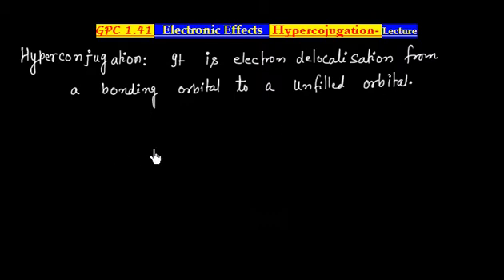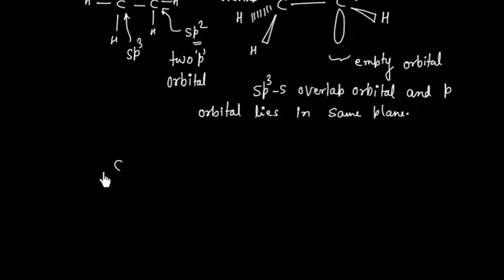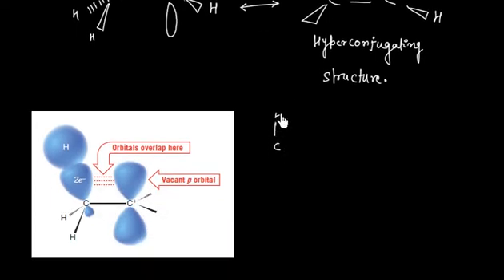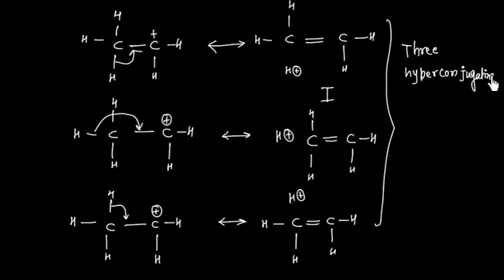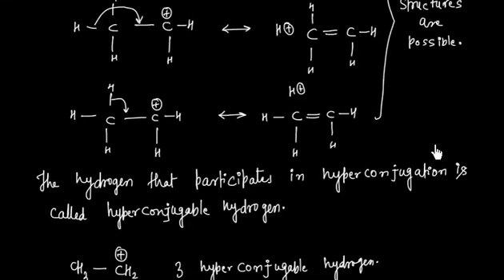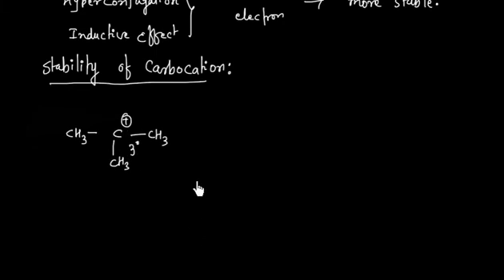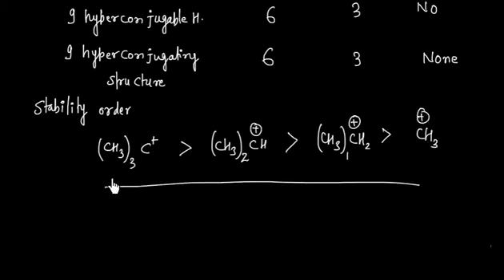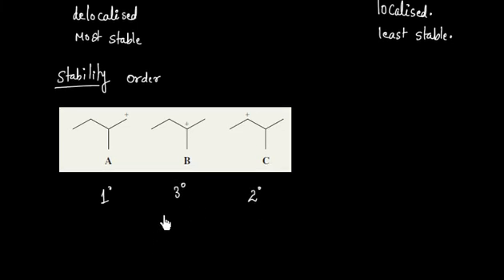Hyper-conjugation I Electronic Effect i General Organic Chemistry